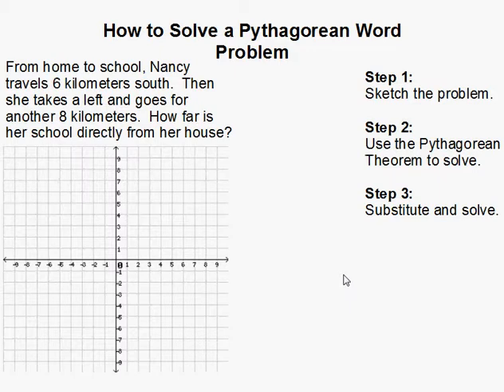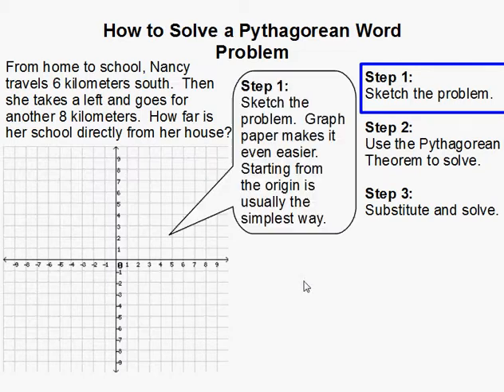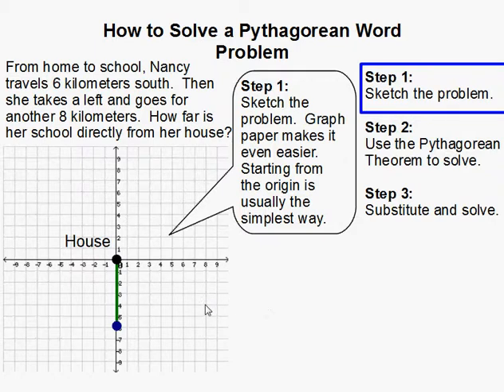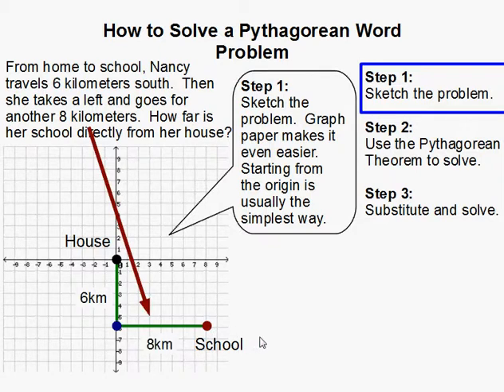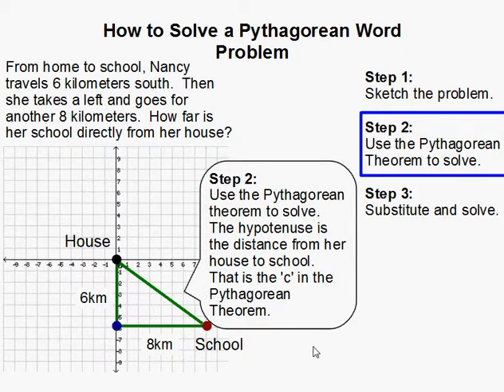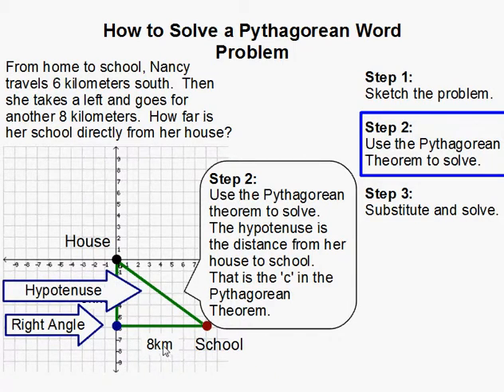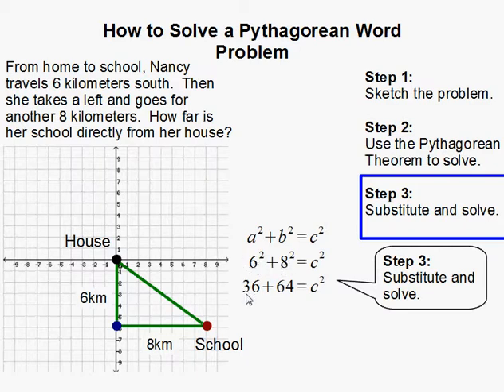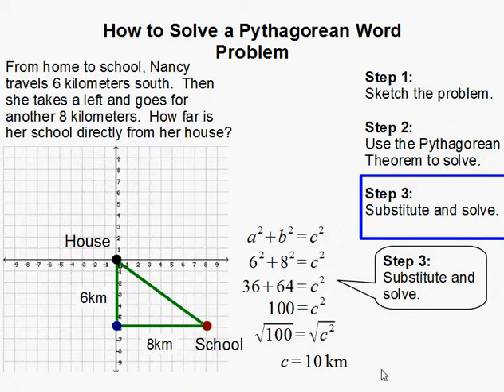How to Find the Length of a Side in a Pythagorean Theorem Word Problem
- How to Find the Length of a Side in a Pythagorean Theorem Word Problem.  For more practice and to create math worksheets, visit Davitily Math Problem Generator